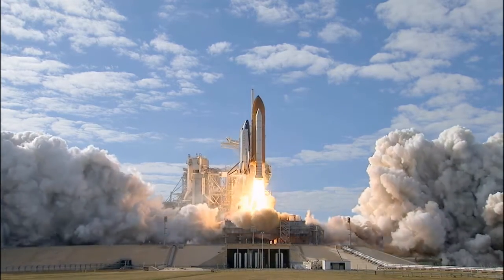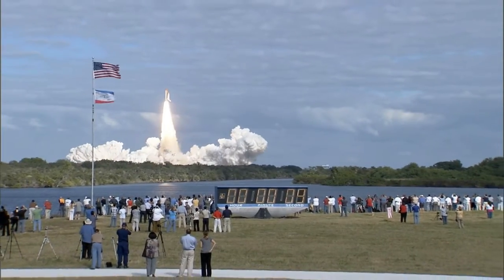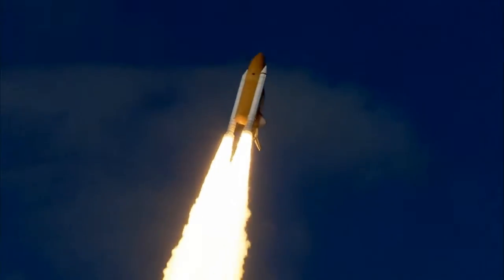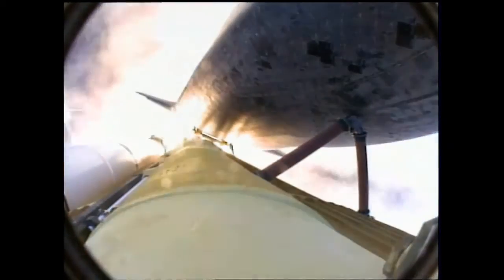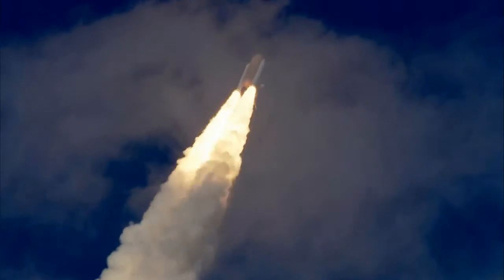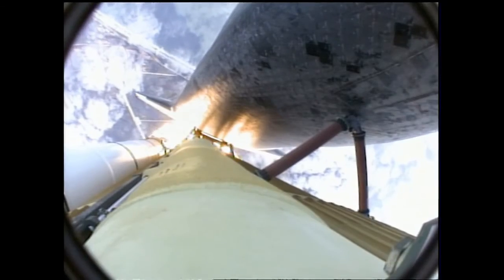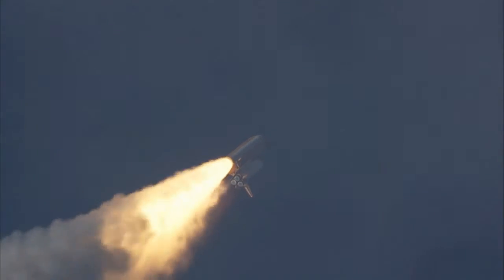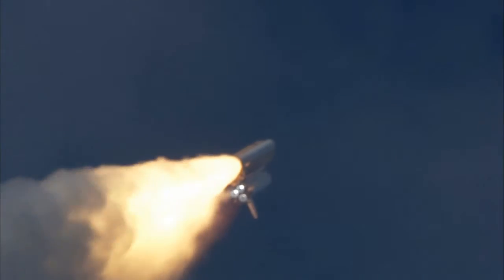no copyright music | royalty free music | vlog music | no copyright sounds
Rocket Launching | no copyright music | royalty free music | copyright free music | vlog music | no copyright sounds | audio library | rocket launch | rocket | sky braker | astrology | astrological science | nasa | nasa video | live rocket launching | live video | live

vlog songs , vlog sounds , vlog video , free sounds ,free music , free songs, free audio ,
copyright free
copyright free music
copyright free audio
copyright free sounds
trending, trending now, trending songs, trending songs 2020, trending copyright  music, trending no copyright music,
copyright free video for youtube , copyright free music for youtube, copyright free audio for youtube , copyright free sounds for youtube , copyright free
copyright free video,
copyright free videos
stock videos , stock video , no copyright video , non copyright videos , non copyrighted videos , non copyrighted video , no copyright videos
royalty free indian music  , royalty free gameplay , royalty free video ,
royalty free indian fusion music, royalty free music instrumental ,
royalty free intro music , royalty free intro , royalty free music upbeat ,
royalty free video for youtube , royalty free videos for youtube ,

royalty free music , royalty free audio , royalty free music upbeat , royalty free sounds  , royalty free ,
royalty free backgroud music,
no copyright sound
no copyright audio
no copyright sounds
no copyright musics
no copyright audios
non copyright music
non copyright audio
non copyright sounds
intro music , intro songs , channel intro music , channel intro audio , non copyrighted audio,
non copyrighted sounds
non copyrighted audios , non copyrighted sound , non copyrighted musics ,

No Copyrights - Royalty Free - Free To Use Music in Videos...

nocopyrightmusicforgameplay copyrightfreemusicforgameplay royaltyfreemusicforgameplay noncopyrightvideo nocopyrightvideos nocopyrightvideos royaltyfreevideo copyrightfreevideo stockvideo stockvideos stockfootage copyrightfreeblogvideo royaltyfreeaudio royaltyfreeblogmusic copyrightfreeblogmusic royaltyfreesongs copyrightfreesongs copyrightfreeintromusic royaltyfreeintromusic copyrightfreebeats royaltyfreebeats nocopyrightbeats noncopyrightedbeats noncopyrightbeats dashboard0.0 dashboard0 dashboard live livemusic livevideo trendingnow trendingsongs trendingsongs2020 trending2020 latesttrendingvideo latest2020 new#2020

This Channel Is Only Entertainment Purpose
So Watch The Videos & Enjoy

here you watching & listening...
NCA & NCV Content.
Non-copyright Audio & Non copyright Video.
You can use these clips in your projects without getting any ''COPYRIGHT'' STRIKE.

If you like this type of content...